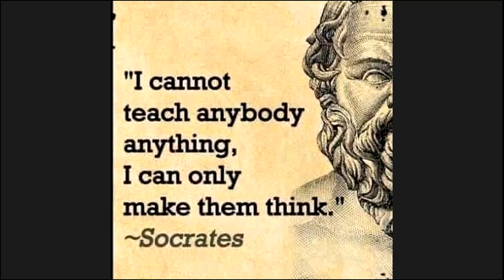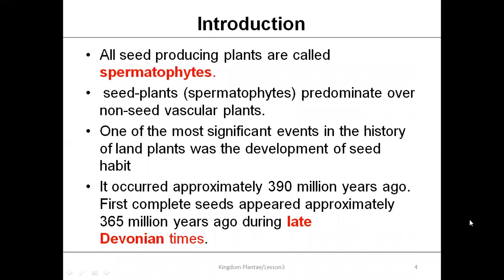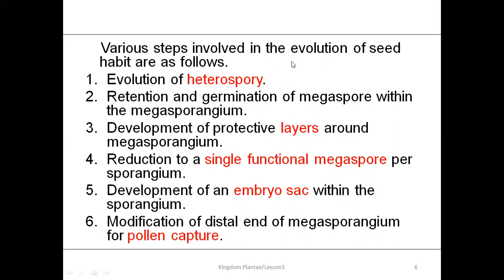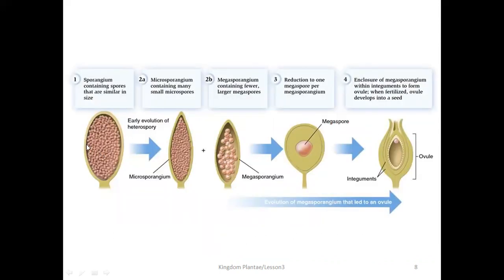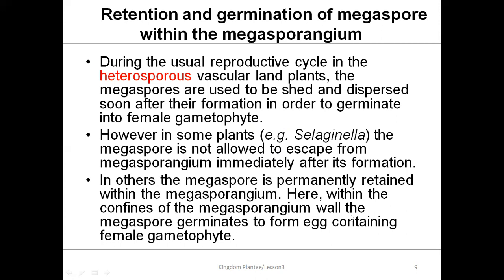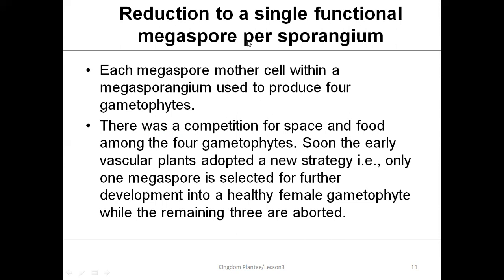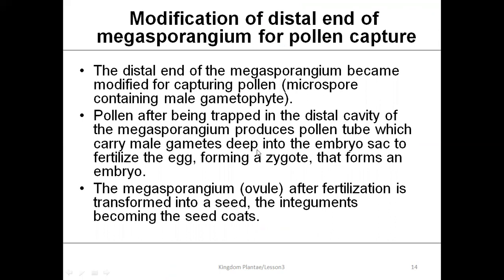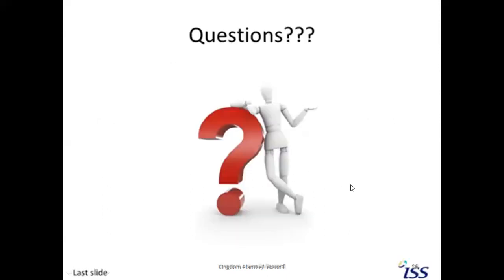evolution of seed habit